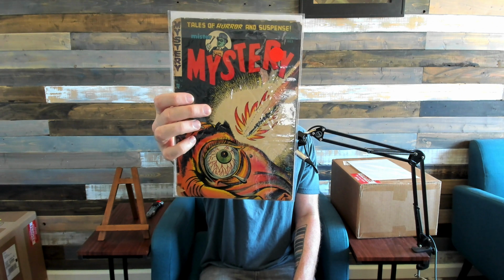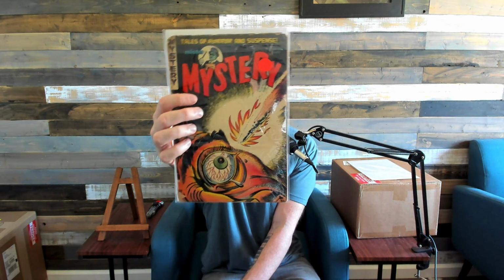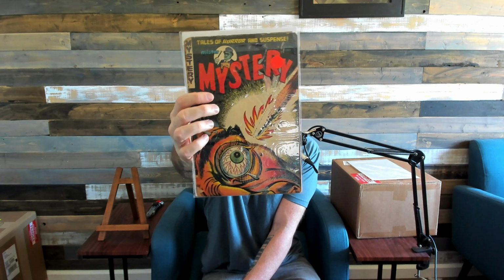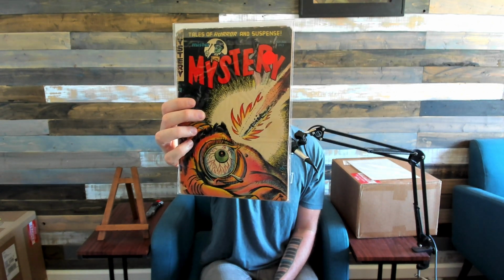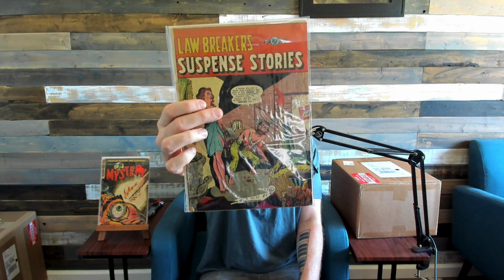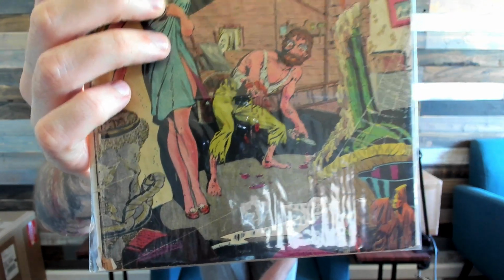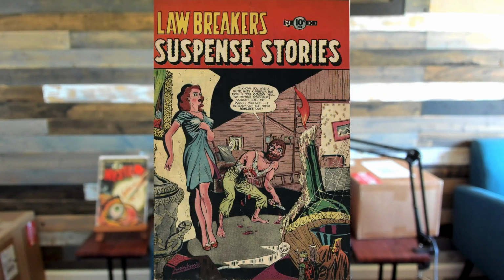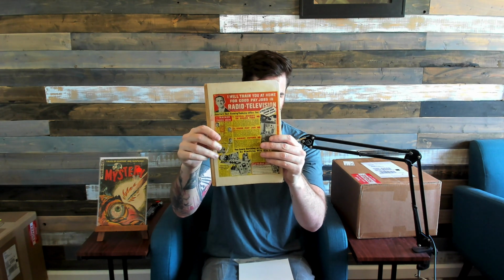"Holy Dancing Batman" $4,500 On This Mail Call | COMIC BOOK INVESTMENTS & COMIC BOOK HAUL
Mail call what did I get.